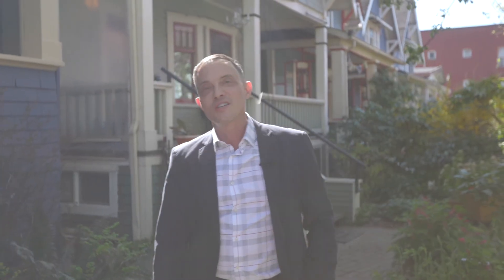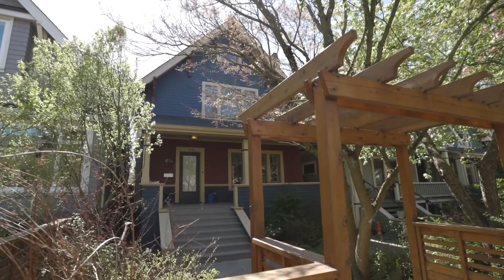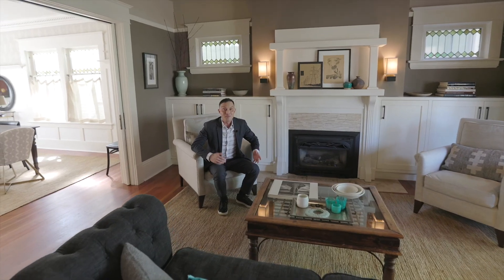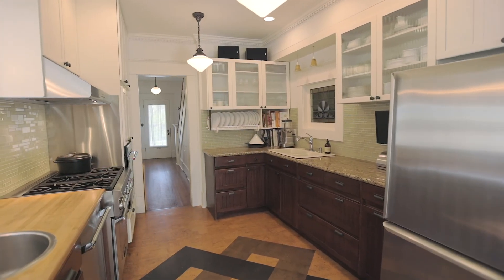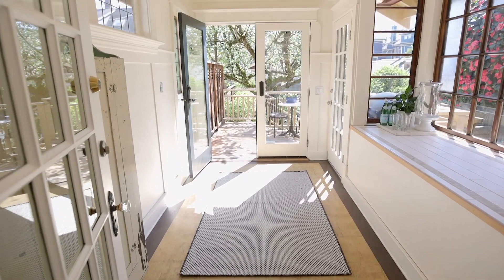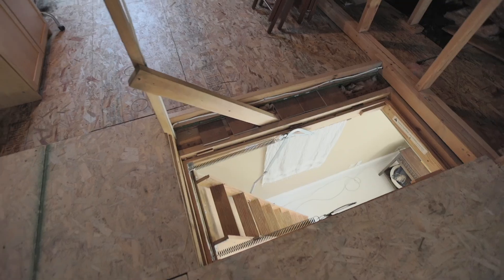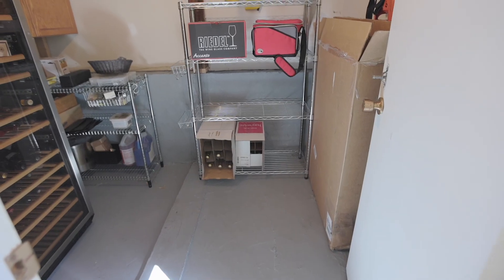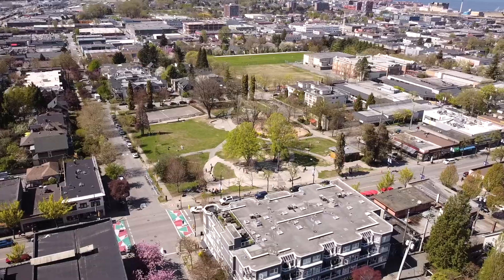Coming Soon - 1758 Charles Street